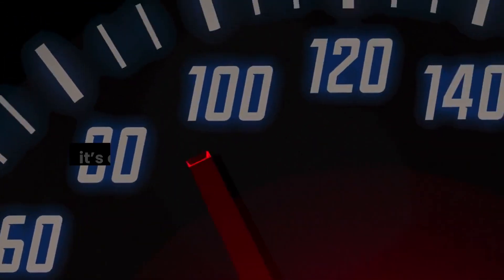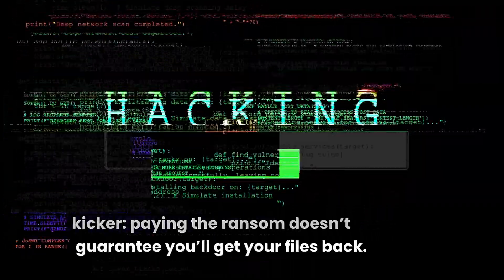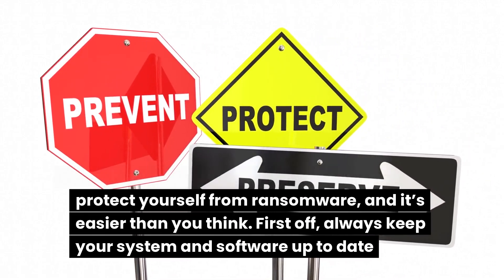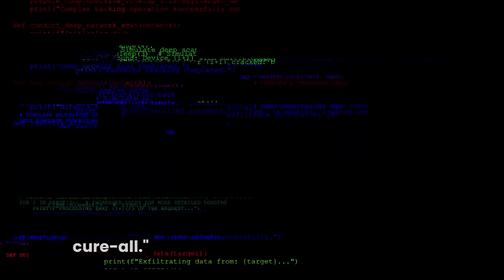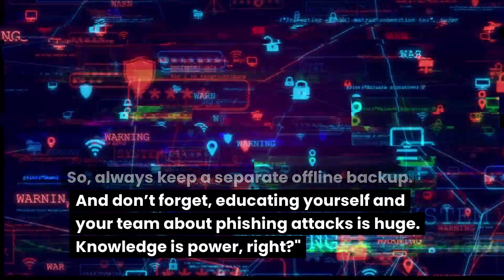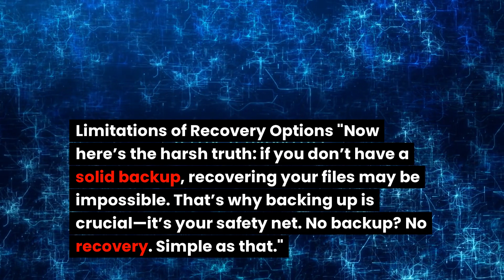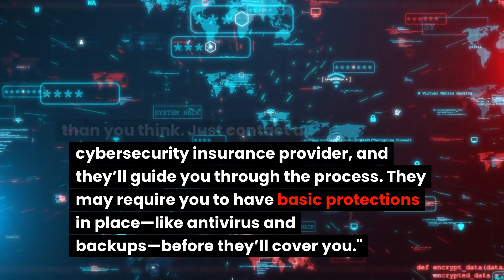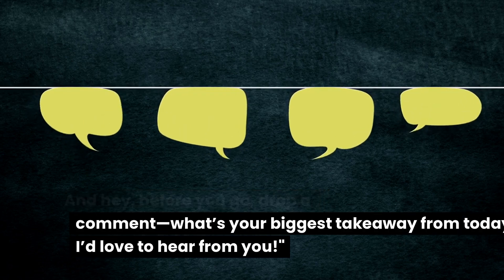Ransomware EXPERT Reveals 5 Critical Protection Secrets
Ransomware protection is more critical than ever. In this video, we’ll cover 5 essential things you must know to protect yourself from ransomware attacks. Learn how ransomware works, how to prevent infections, and what to do if you’re hit. Stay informed and protect your data with these expert ransomware protection tips!

Key Takeaways from the Video:

What is ransomware? Understand how it works and the types of attacks you could face.
How to protect yourself from ransomware: Learn the best methods to prevent ransomware infections, from software updates to email security.
Ransomware removal tools: Discover the best tools to remove ransomware from your system and their limitations.
Ransomware recovery options: Learn what to do if your files are encrypted and the best recovery strategies.
Ransomware insurance: Understand how ransomware insurance can provide financial protection after an attack.
What You’ll Learn:

The best ransomware protection strategies to keep your files safe.
How to use ransomware removal tools and why prevention is your best defense.
How to recover from a ransomware attack and the benefits of ransomware insurance.
Don’t wait for ransomware to strike! Learn how to protect your system, prevent ransomware infections, and recover quickly in case of an attack.